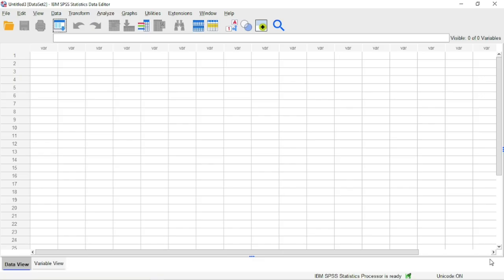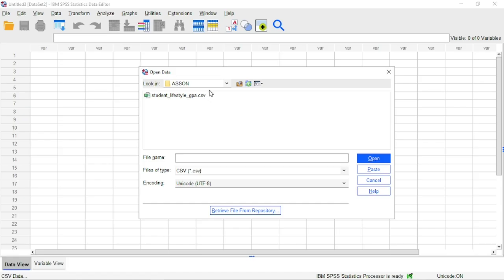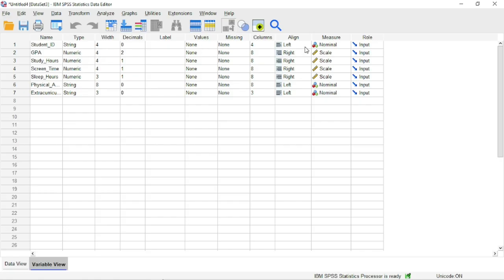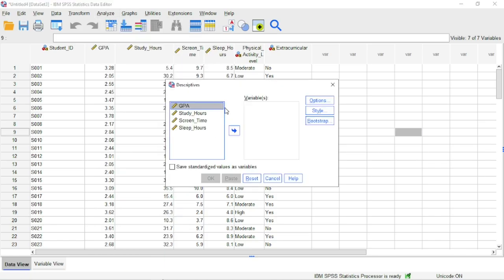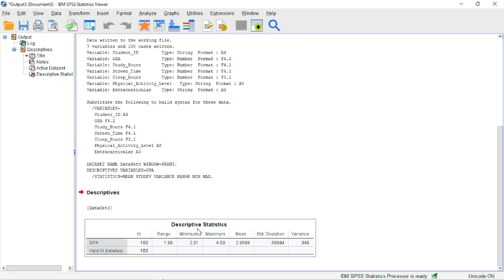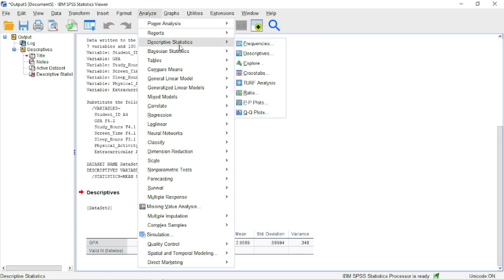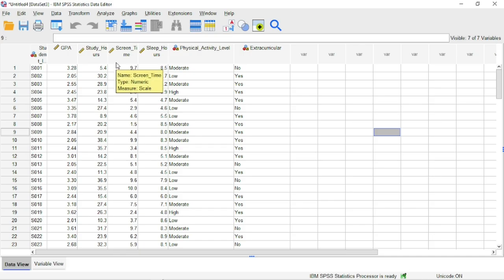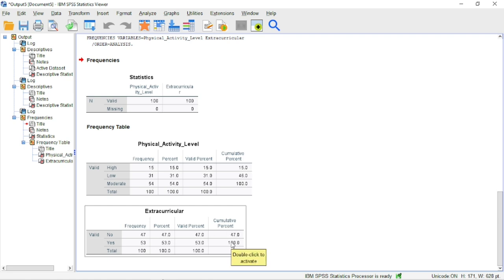How to Import CSV Data into SPSS: Step-by-Step Guide with Descriptive Analysis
Master the art of data analysis with SPSS in this step-by-step tutorial! This video walks you through how to import CSV files into SPSS, perform descriptive analysis, and interpret the results with ease.

🎯 What you'll learn in this video:
✨ How to import CSV data into SPSS
📊 Performing descriptive analysis in SPSS
📝 Interpreting descriptive statistics for meaningful insights